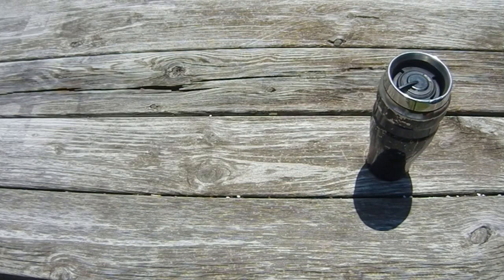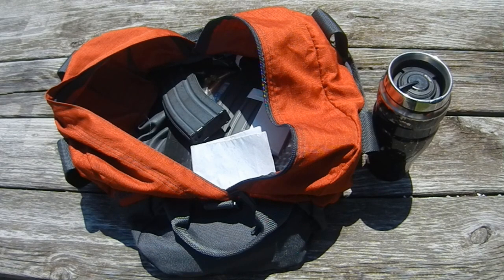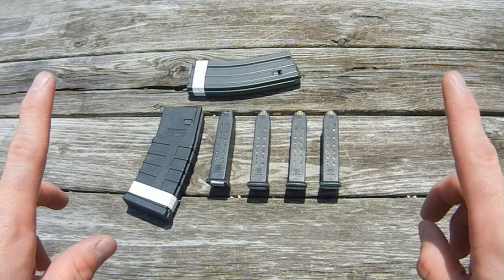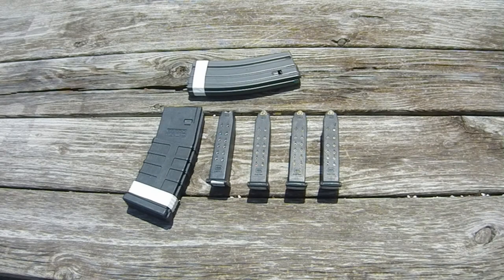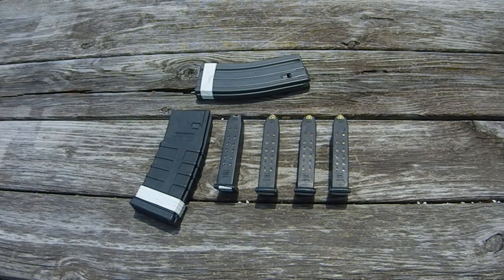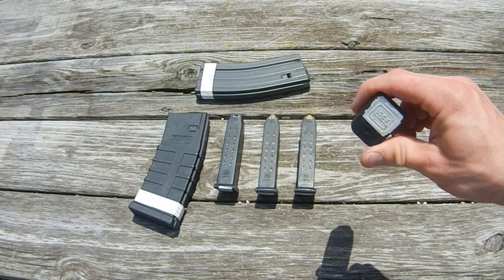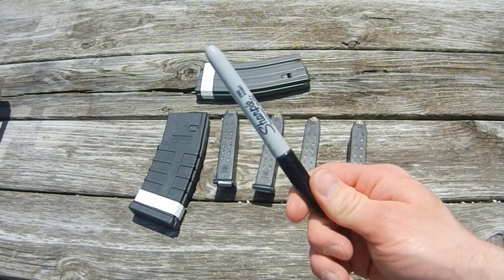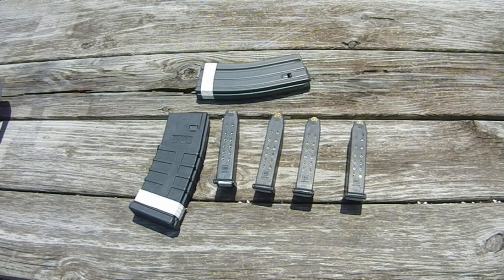Magazines: Training and Duty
How you store, use, mark, and handle firearm magazines can make a huge difference in your safety if you use a firearm for a living and train often. Wether you are a police officer, security, sheriffs deputy, or any other occupation where a firearm is your primary means of defense this information is for you.

Featuring:

Gen 2 pmag magazine

tan follower tapco magazine

glock 22 magazine

reflective stripe tape from a truck stop

ubiquitous black sharpie marker